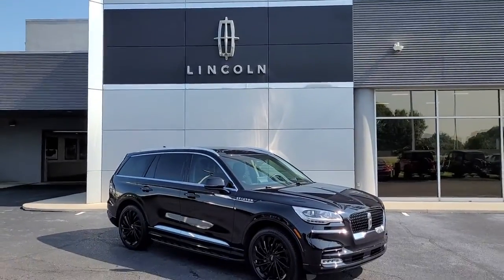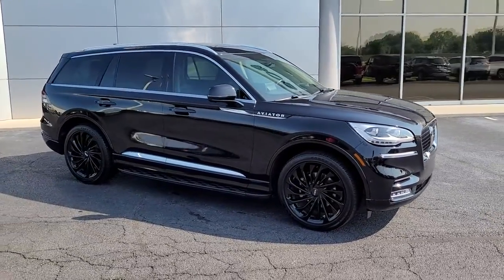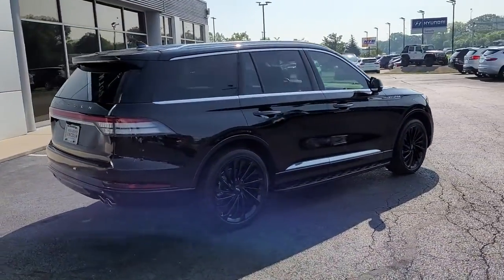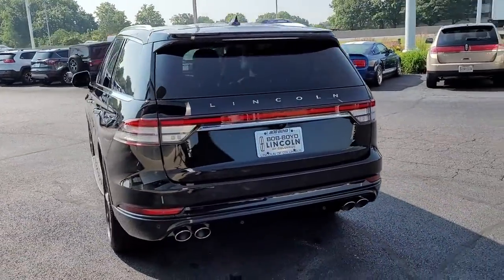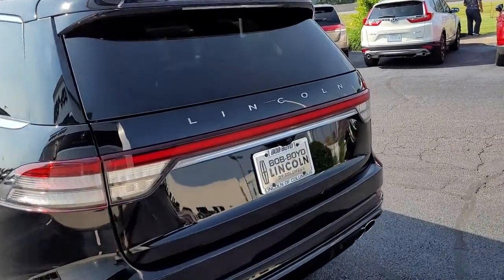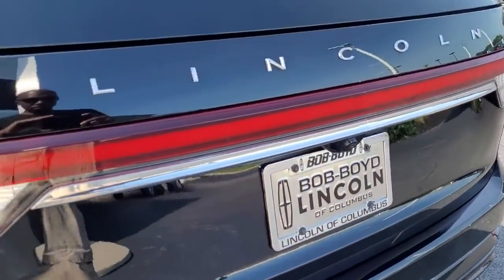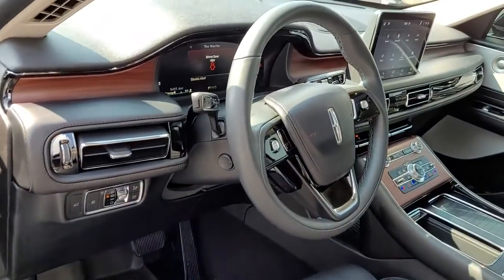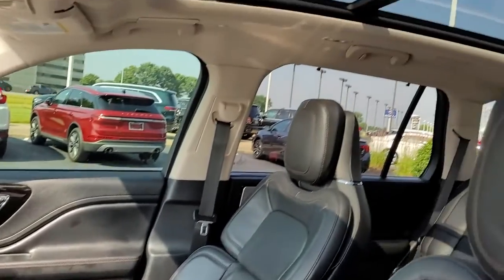2022 Lincoln Aviator Lancaster, Delaware, Columbus, Powell, Dublin, OH P12383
Infinite Black Metallic Clearcoat Used 2022 Lincoln Aviator available in Lancaster, Ohio at Bob Boyd Lincoln of Columbus. Servicing the Delaware, Columbus, Powell, Dublin, OH area.

2445 Billingsley Rd.